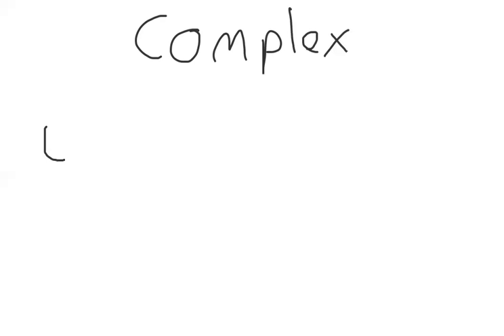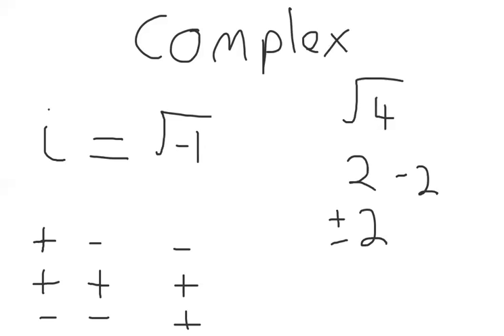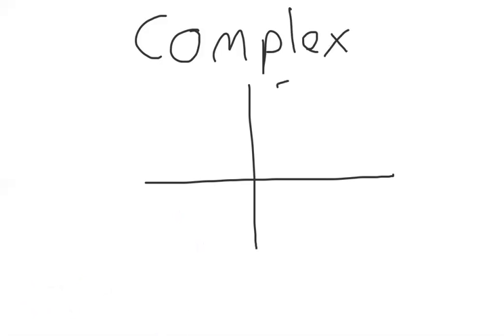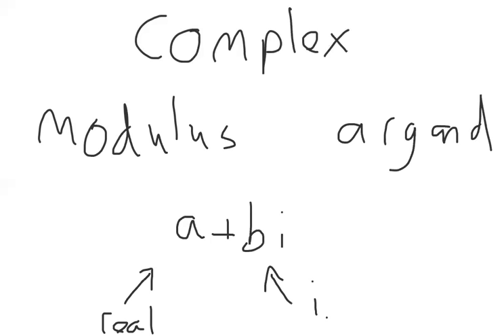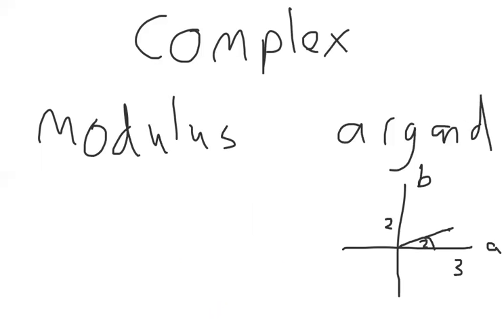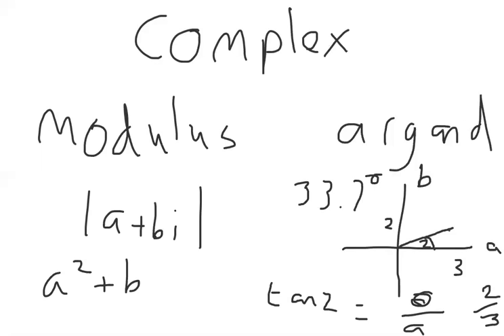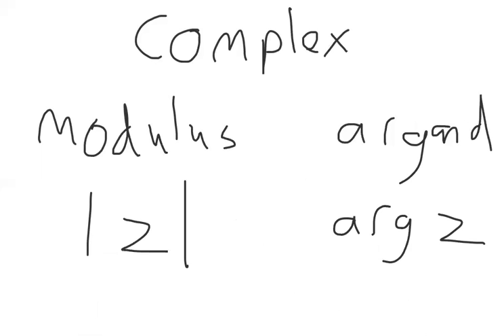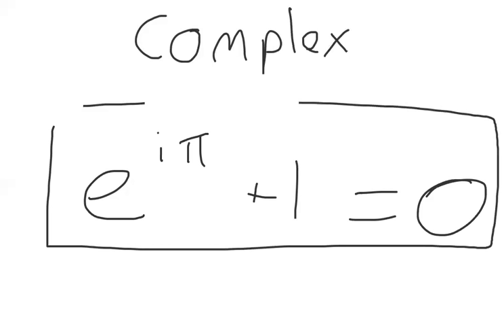A Brief Introduction to Complex Numbers, Modulus and Argand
This video has quite laggy audio and the writing is delayed. Apologies for this.
In this new series of videos I look at the world of complex numbers. In this video I define 'i' and I go through what modulus and argand are.